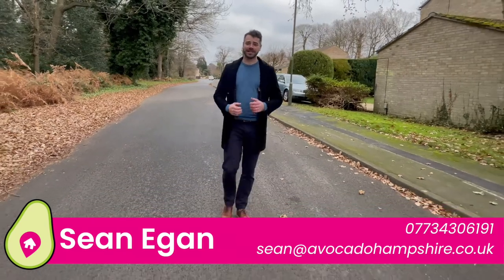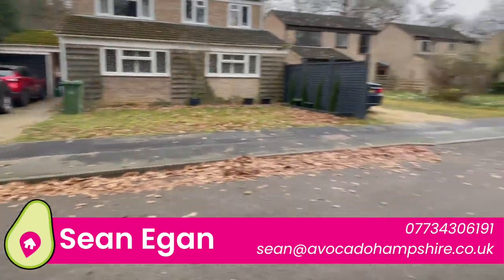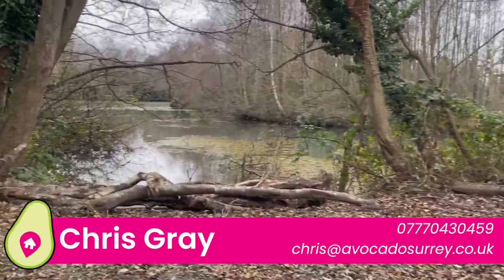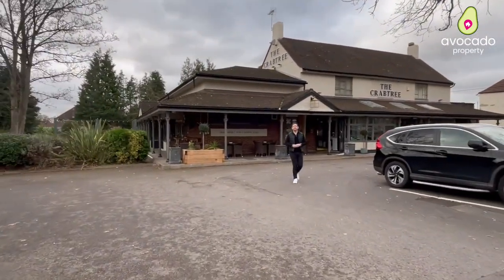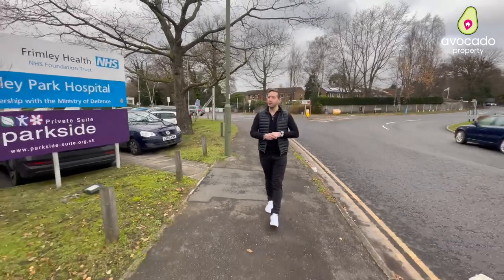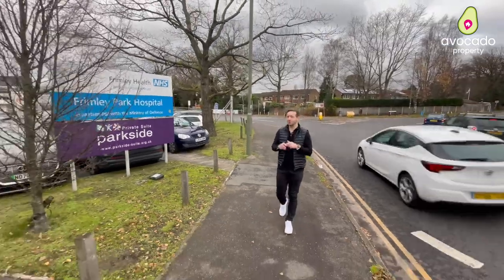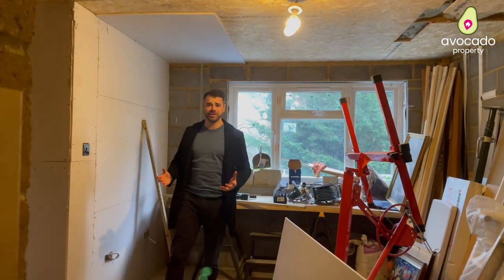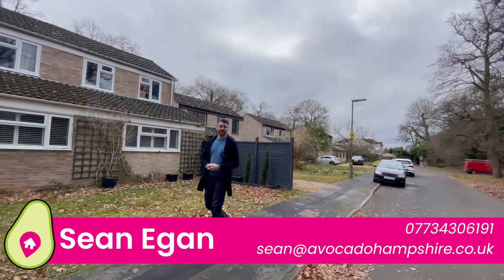A spacious four/five bedroom home opposite Watchetts Lake...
A spacious four/five bedroom home opposite Watchetts Lake, currently undergoing improvements by the current sellers, that offers accommodation over 2000 sq ft. Internally offers a welcoming entrance hall that leads to a utility room, living room with feature fireplace, large dinning room, separate kitchen and a family room (5th bedroom) with en suite and conservatory. This home's design offers flexible living and perfect for those either working from home or needing annexe potential. Upstairs offers four bedrooms, family bathroom and large master with en suite (in progress of being modernised). To the rear is a large garden surrounded by a border of trees, plus a home office. To the front is driveway parking for two cars and a garage, in addition to on street parking.

Area Comment

This property has easy access to the town centre with its good selection of shops and restaurants, including the brand new 'Places' leisure centre, 'Atrium' complex with cinema, bowling alley and restaurants. It has convenient access to the A30 and M3 with direct routes to London and the South Coast from the railway station. Camberley Heath Golf Course offers excellent facilities along with Camberley Cricket Club. There is a wide selection of well-respected schools in both the state and private sectors.

Agent Comment

After personally knowing Camberley so well, this has got to be one of the best positions to enjoy the local area without having to jump in the car. Whether you need to catch the early morning train, or fancy a nice meal out in town, enjoy a leisurely dog walk around any of local parks, lakes and woodlands, or let your children walk to school, its got it all!